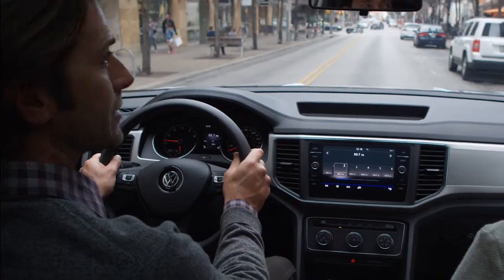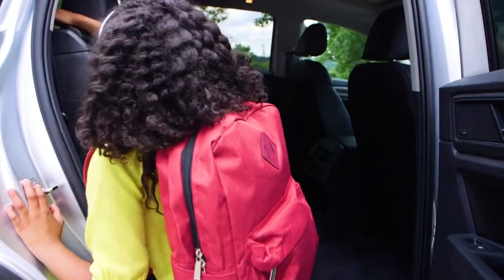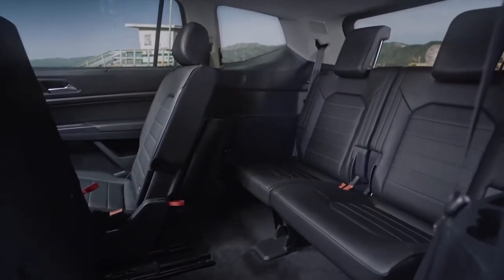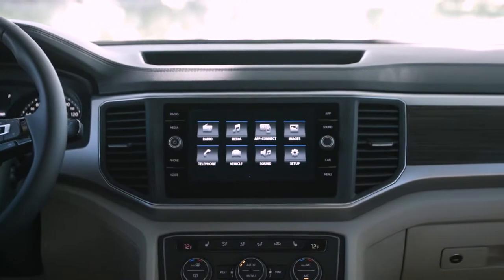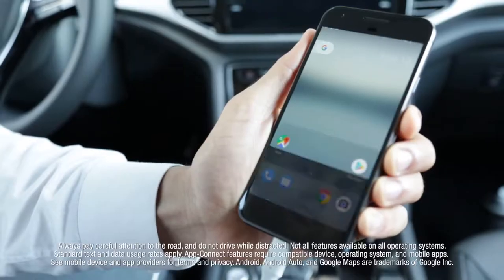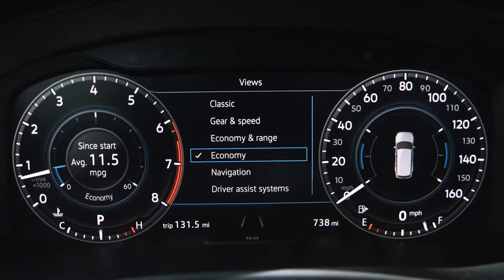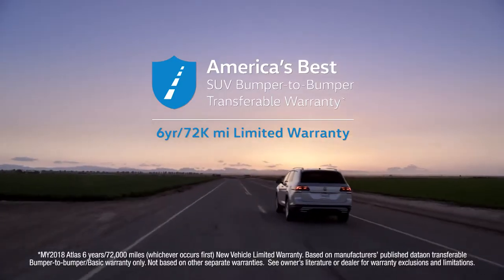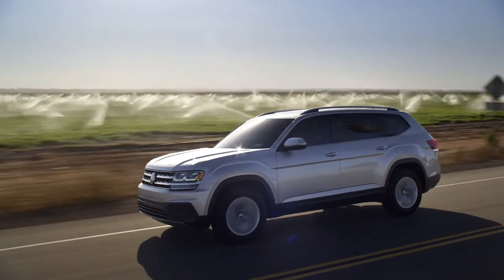2018 Volkswagen Atlas - Features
Volkswagen's right.